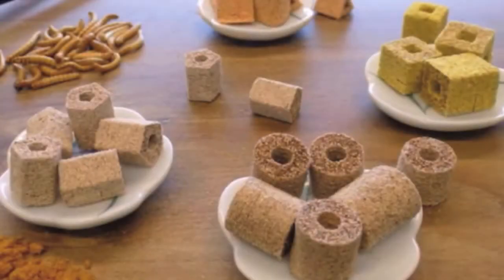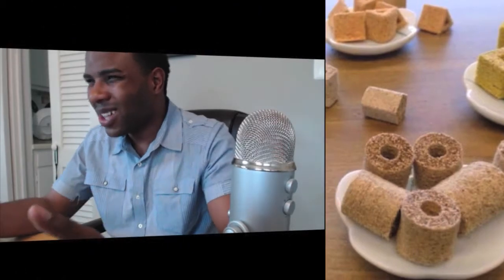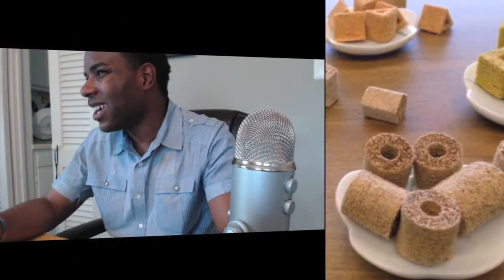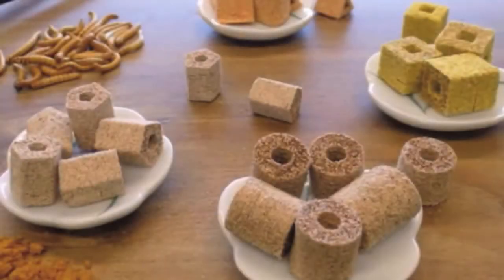3D Food Printer Could End World Hunger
NASA has given a six-month grant to a company developing what could be the world's first 3-D food printer.